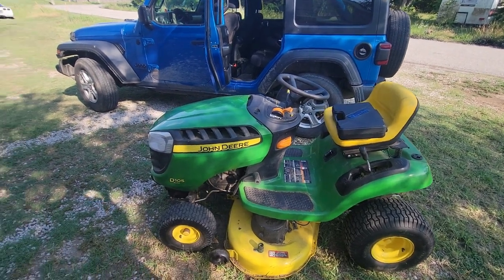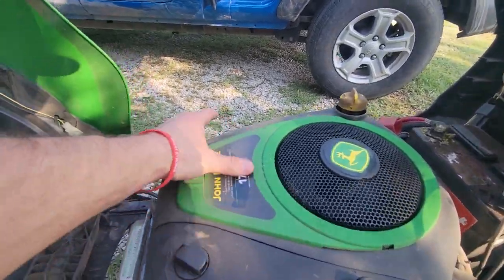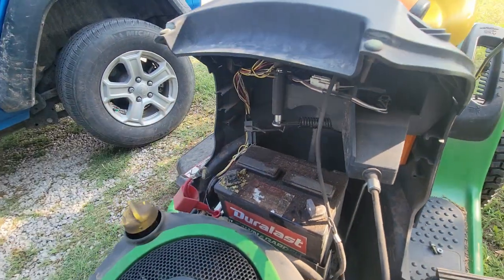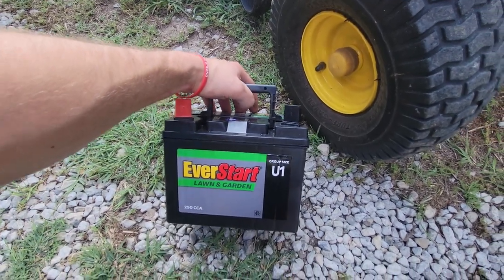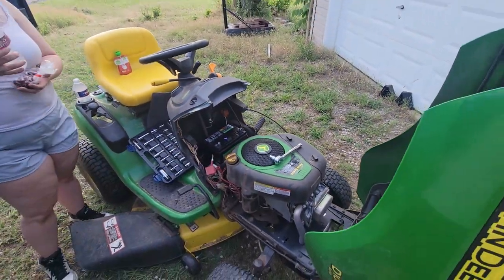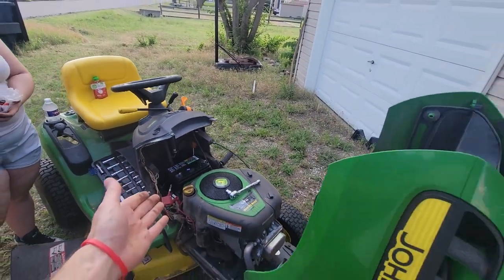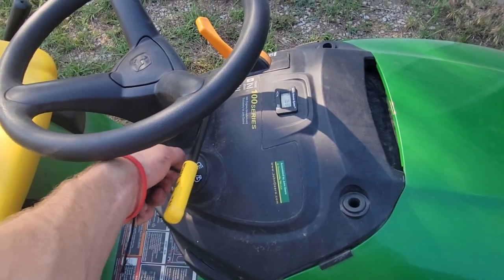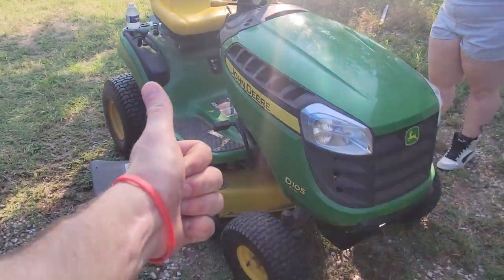Replace a Mower Battery - John Deere D105 Auto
Arctic Vette Family, on YouTube!

OR THIS (it's safe to click)